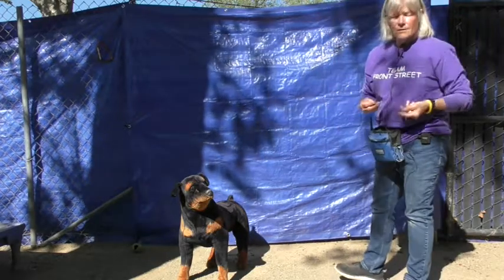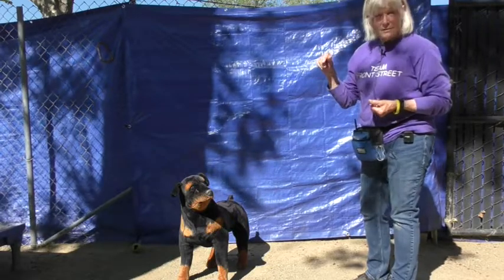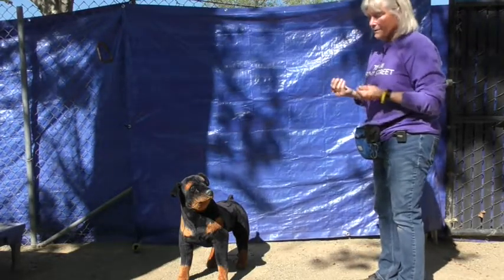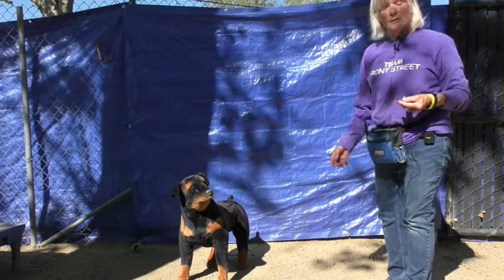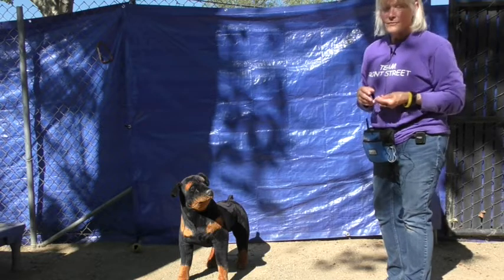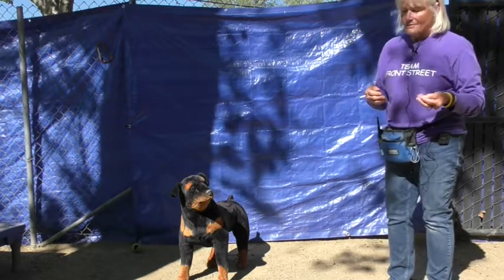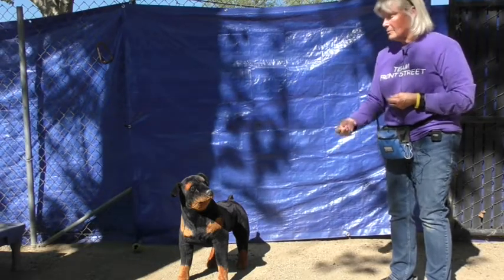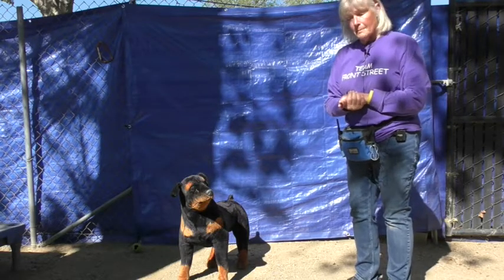Keisha demo's Find It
Demo with Keisha of critical steps in training Find It.